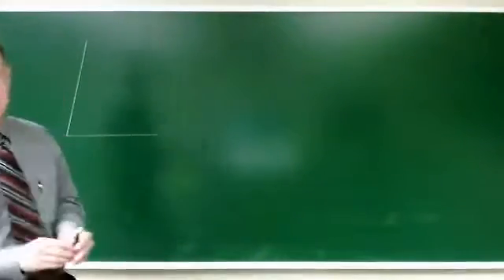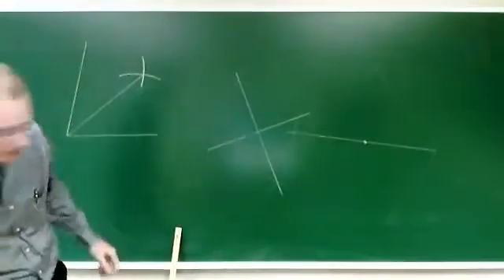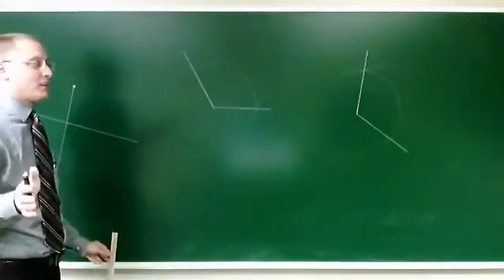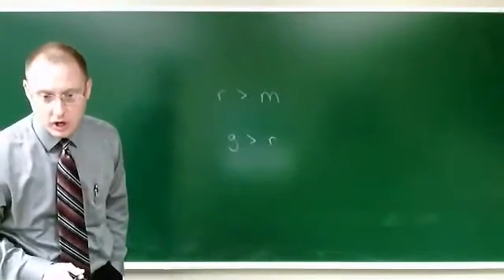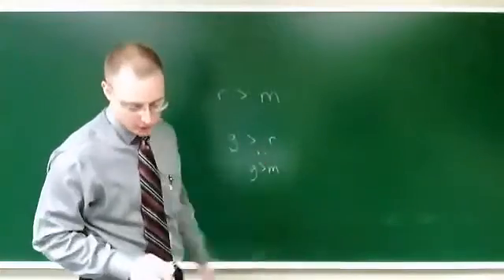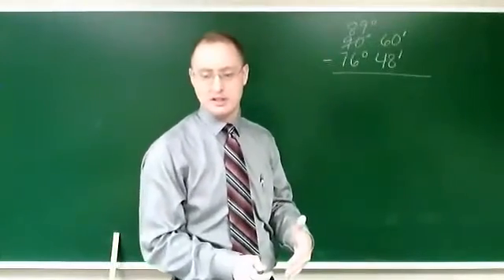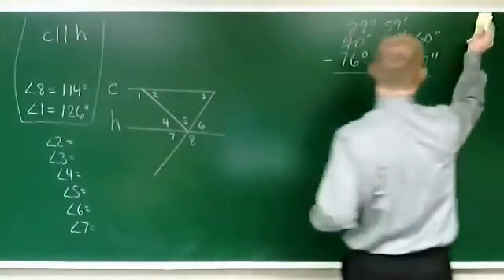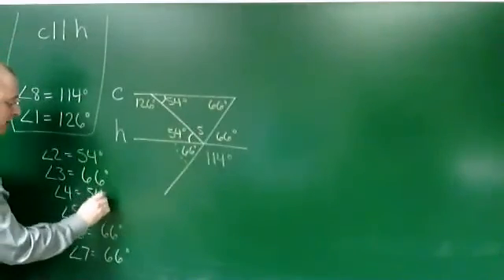Geometry Lesson 43